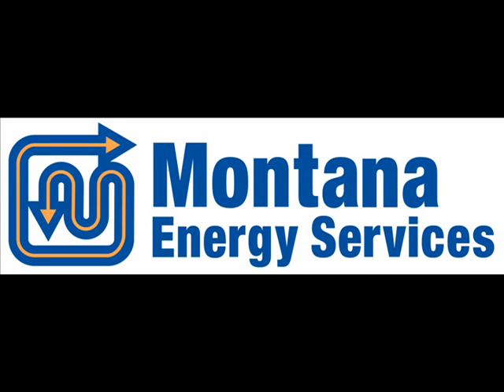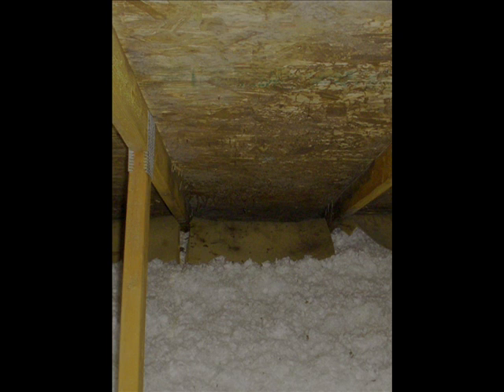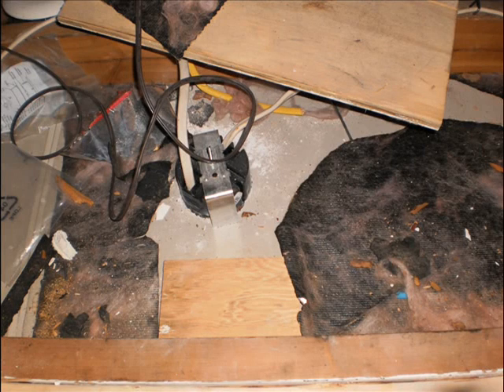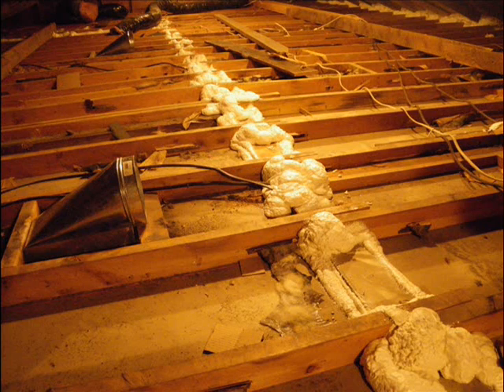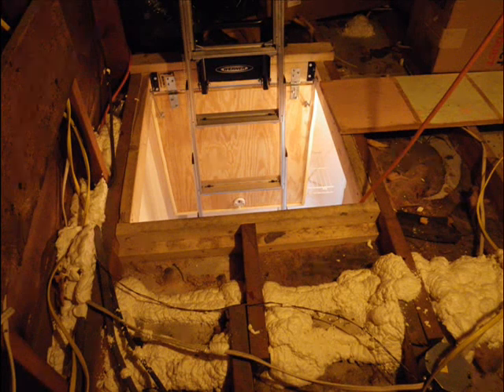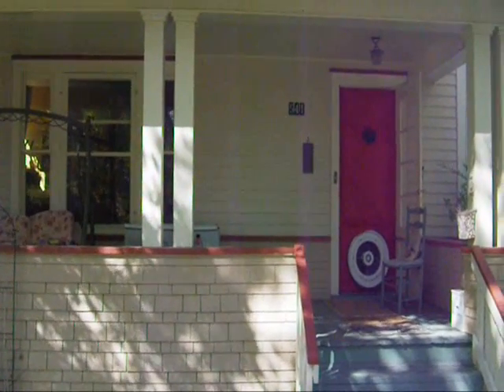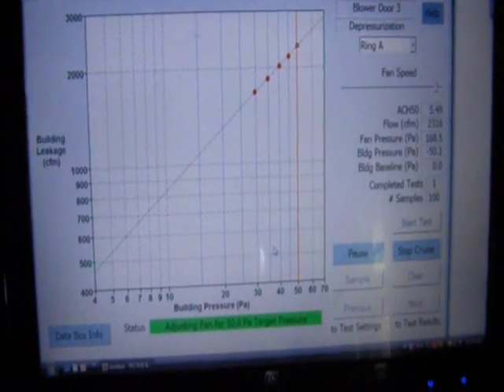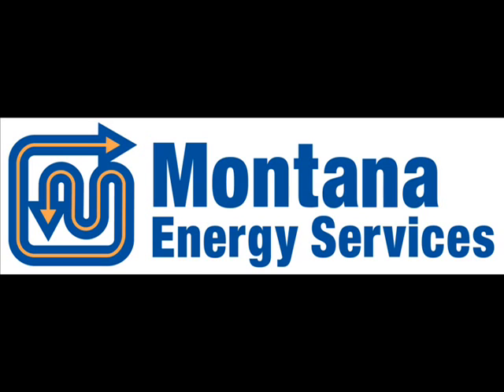MES How to properly insulate an attic Part1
Part 1 of a two part video from Montana Energy Services showing how to properly insulate and air seal an existing attic in Missoula, Montana